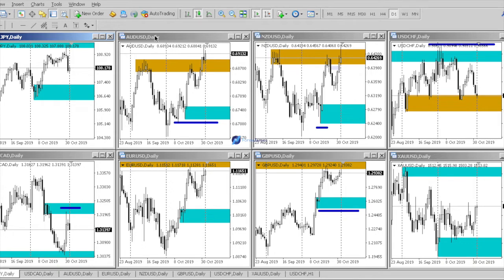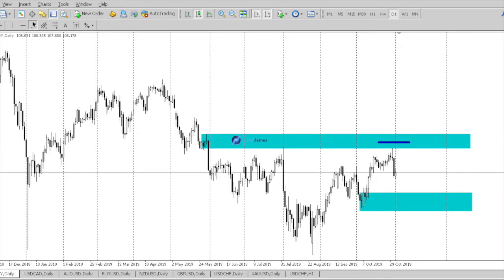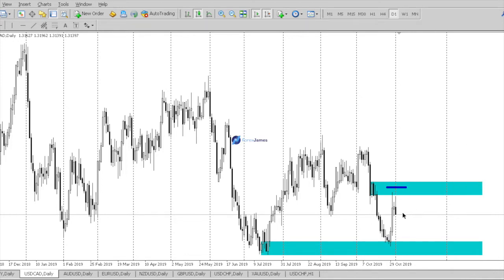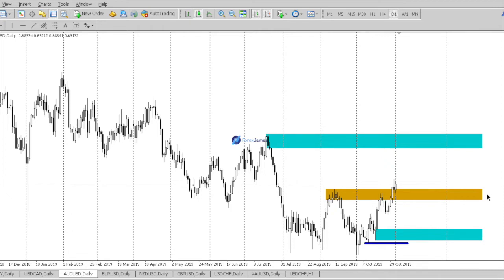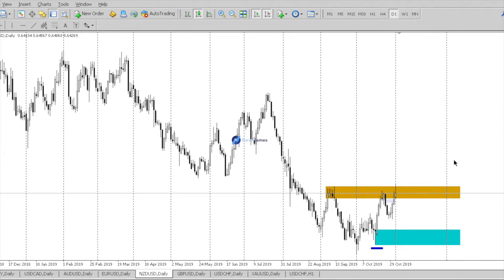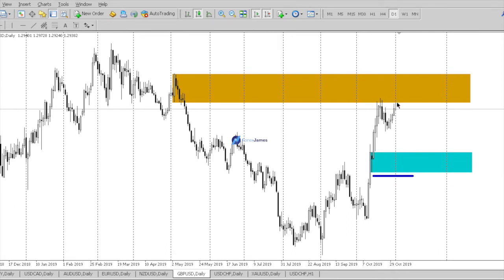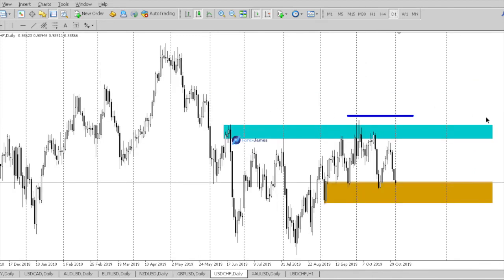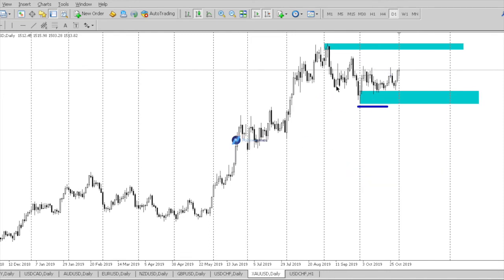TSA - The Sunday Analysis - 3, November 2019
Analysis of EUR/USD, GBP/USD, AUD/USD, NZD/USD, USD/CHF, USD/CAD, USD/JPY, XAU/USD

0:48 - usd/jpy
1:56 - usd/cad
3:12 - aud/usd
4:22 - eur/usd
5:20 - nzd/usd
6:19 - gbp/usd
7:22 - usd/chf
8:16 - xau/usd